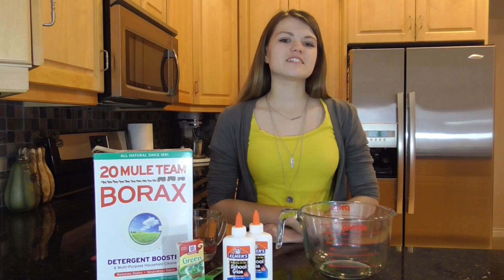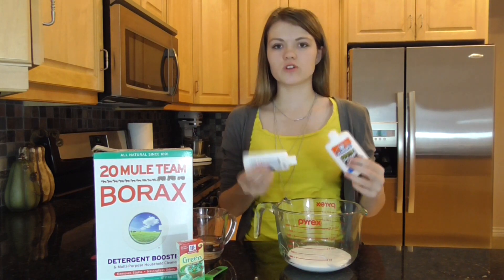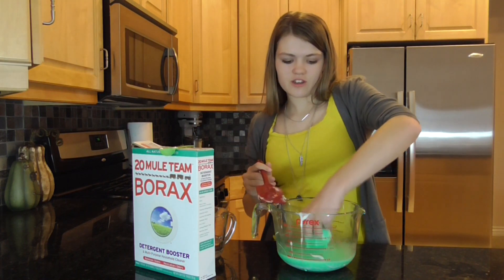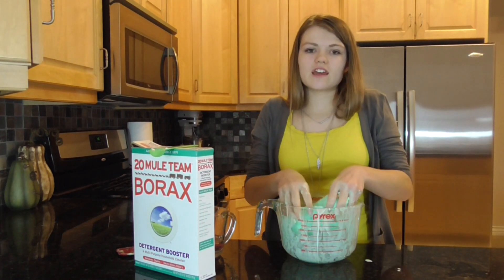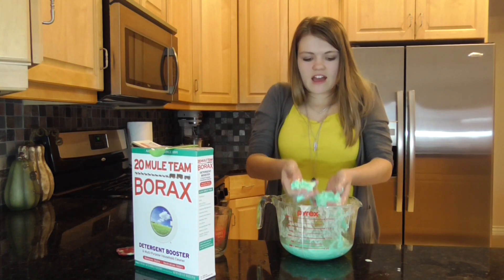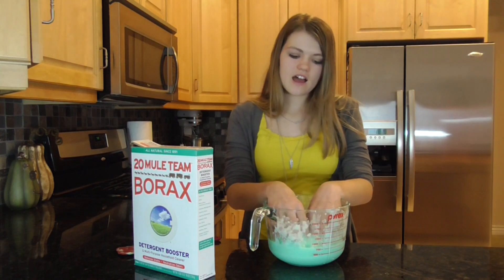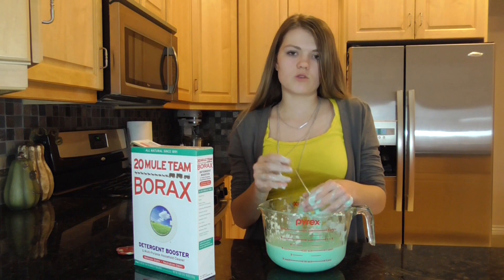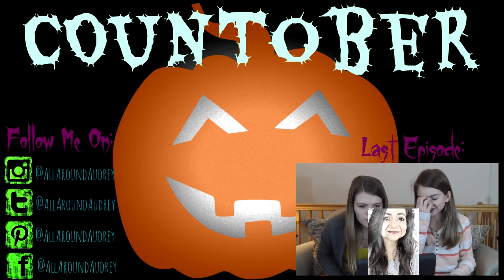Slime Tutorial!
Hey guys! In today's video I will be giving you a tutorial on how to make your very own slime! This slime is so much fun to play with and will easily rinse out of your hair with warm water.

XOXO,
Audrey